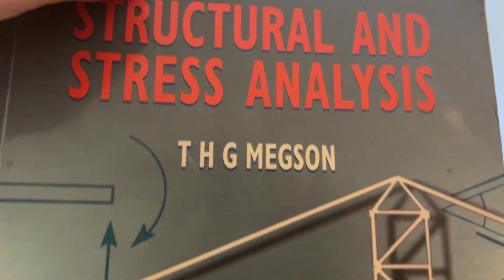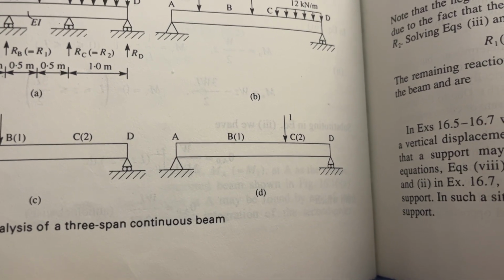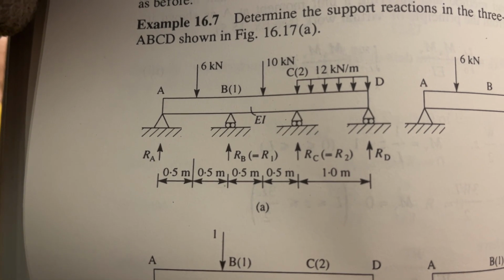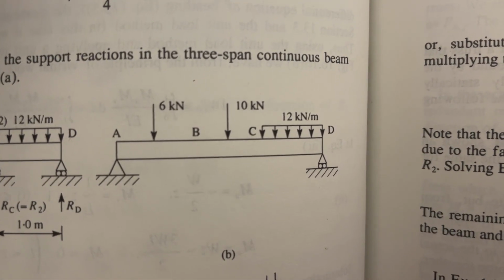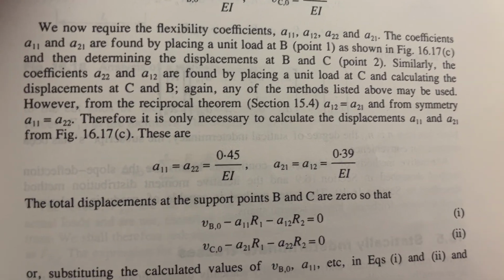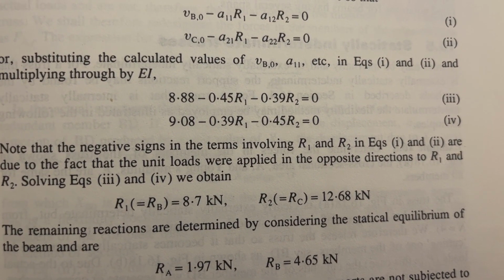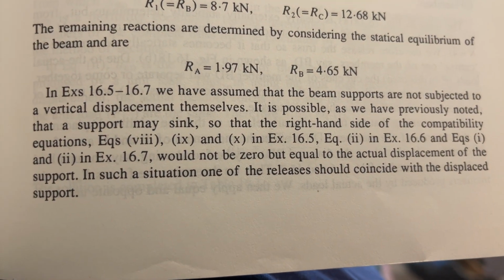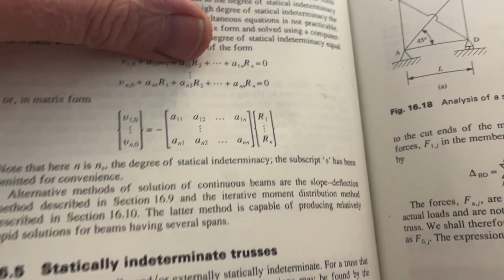Flexibility three span example - requires two releases therefore simultaneous equations deflection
BEST FIRST EXAMPLE ON THE CHANNEL FOR TWO SUPPORT RELEASES IN THE FLEXIBILITY METHOD

YOU HAVE TO SOLVE TWO UNKNOWN RELEASES USING

SIMULTANEOUS EQUATIONS